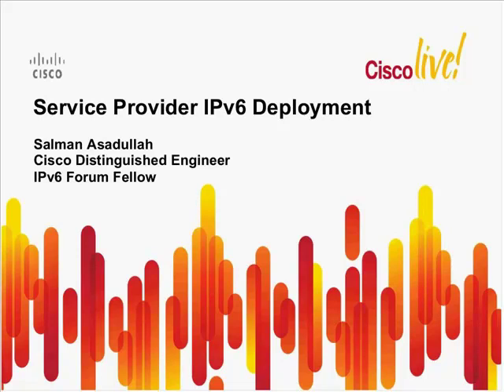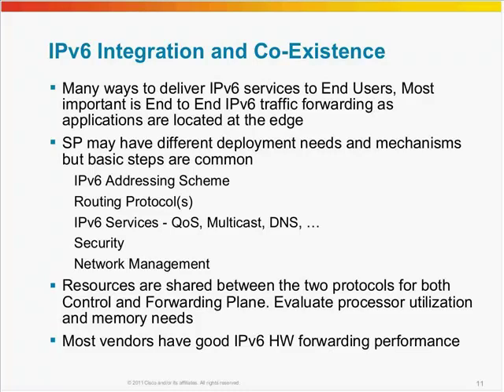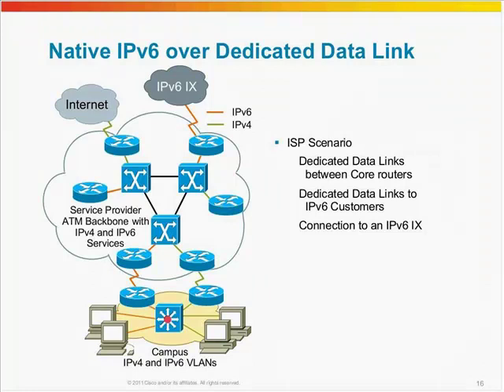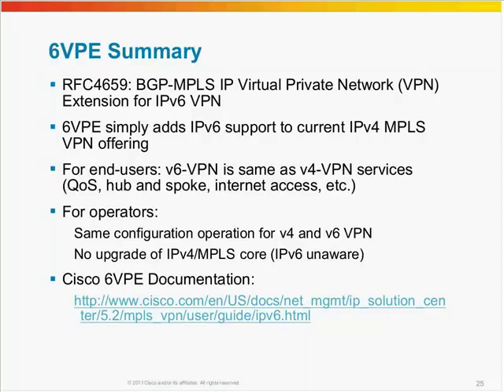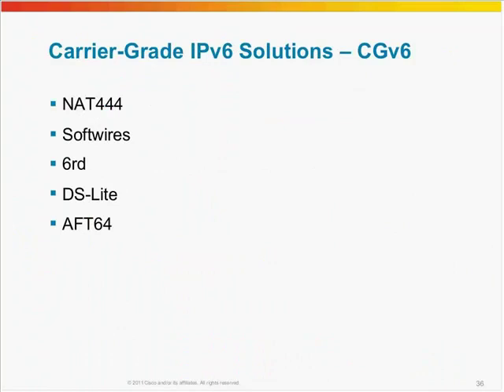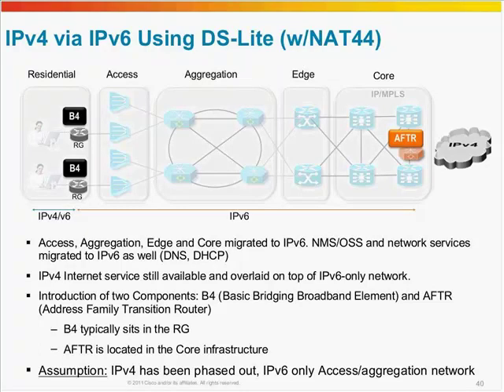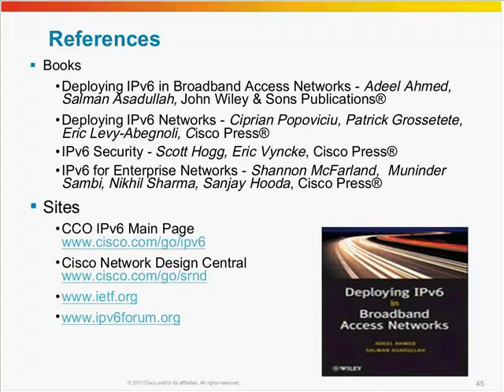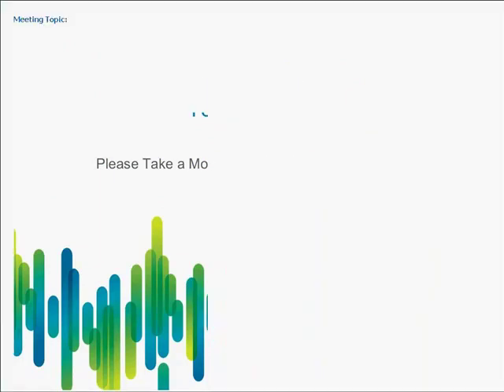Live Webcast Archive: Service Provider IPv6 Deployment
This is the video from the live webcast, where Cisco Distinguished Engineer Salman Asadullah gives an overview of  service provider IPv6 deployment techniques in core networks. He also covers IPv6 multihoming and addressing and CGv6 solution considerations in core networks.